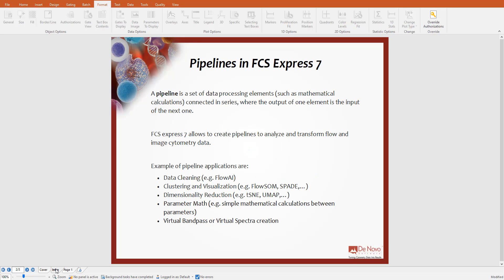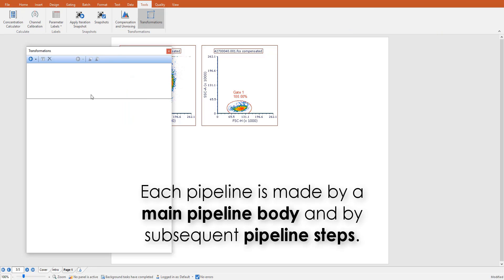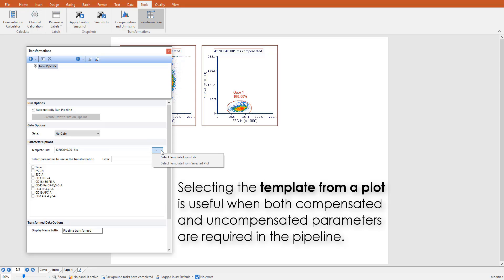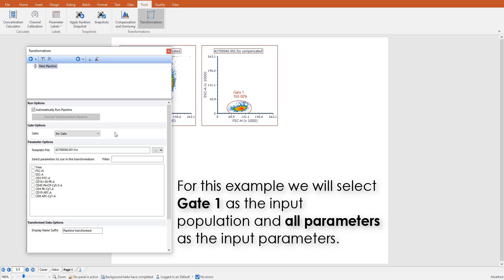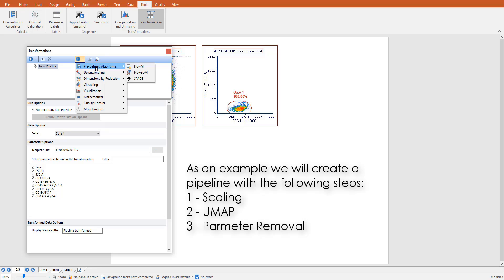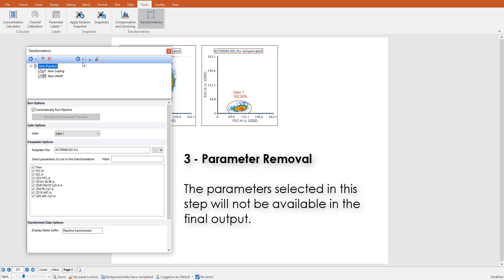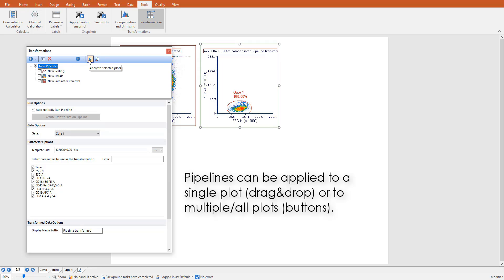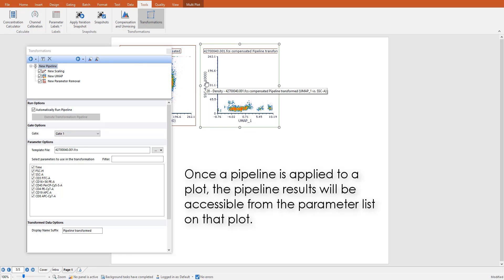Pipelines for HD Data Analysis (Short video)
Pipelines in FCS Express are a set of data processing steps that stand alone or are connected in series.  The output of a step can be applied to a data file or utilized as the input of the next step, or series of steps, that may be applied to your data.

Please watch this quick video to learn more about how to use this feature.